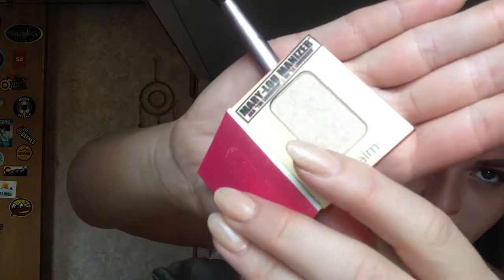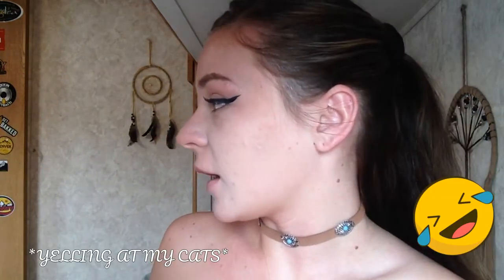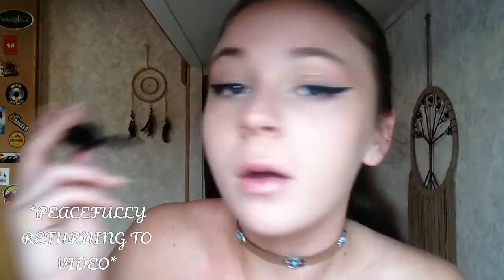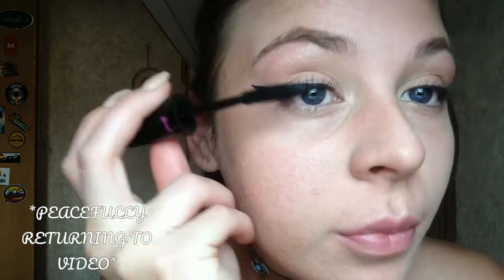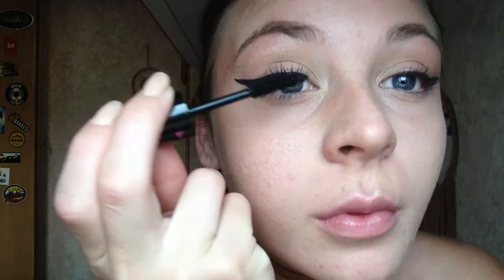Instagram Baddie Makeup tutorial✦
I love the glowy look and intense winged liner vibe, I hope you enjoy!